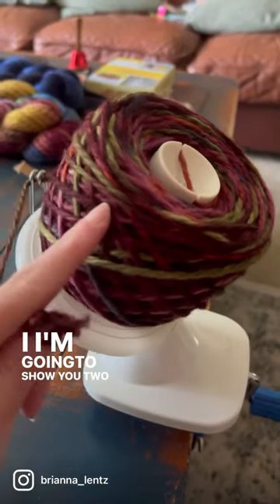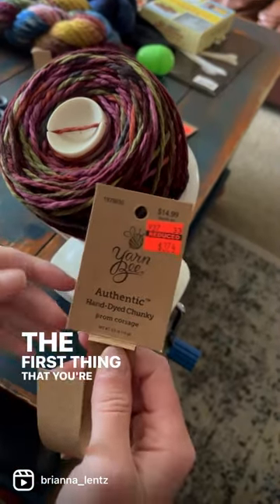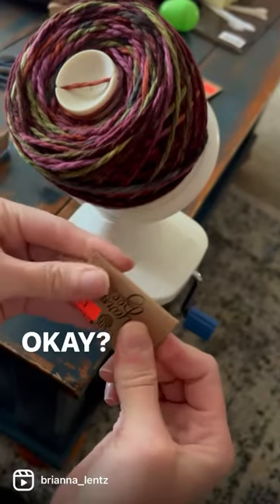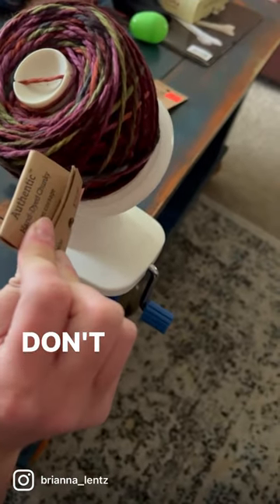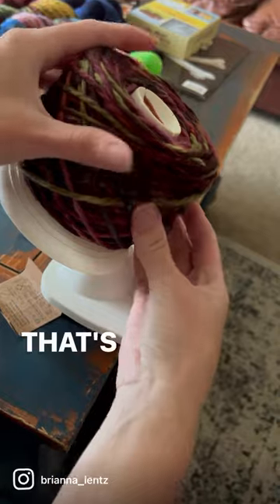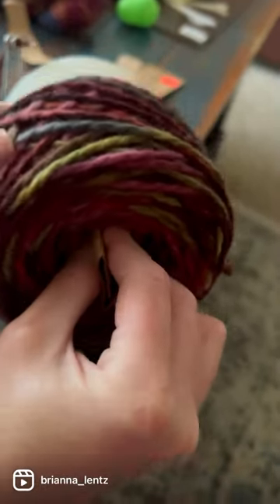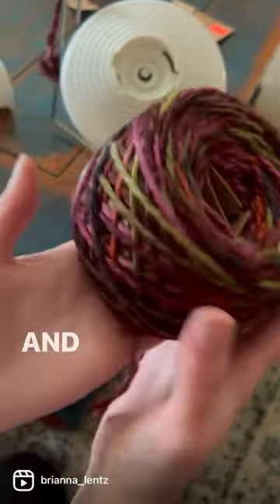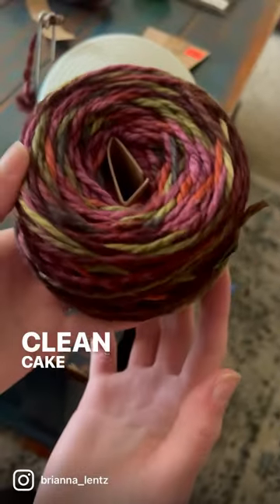Tips and Tricks For Tidy Yarn Cake Storage